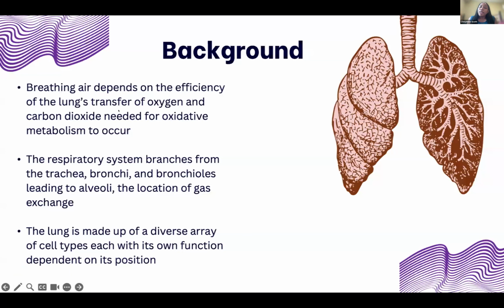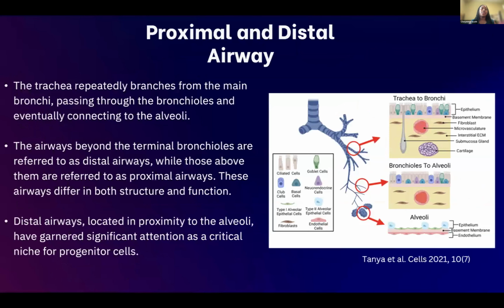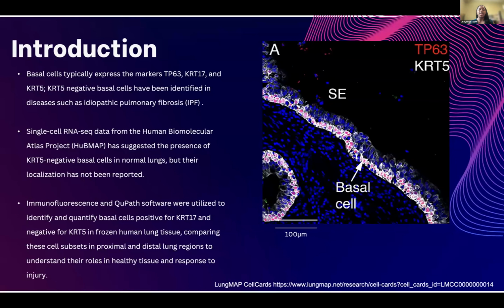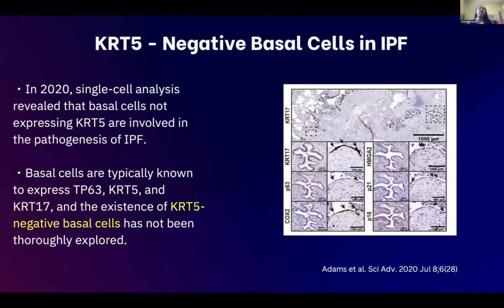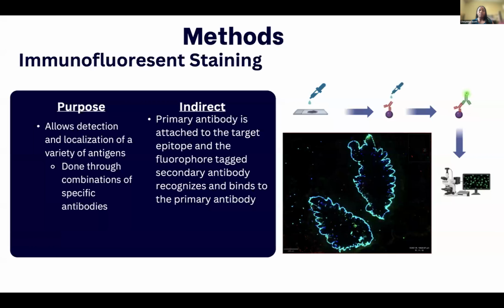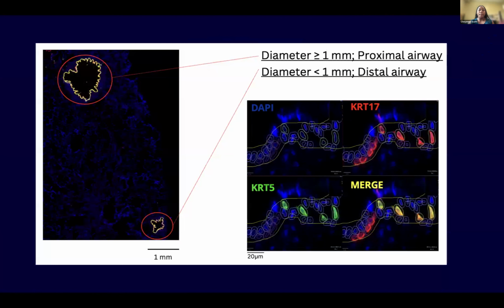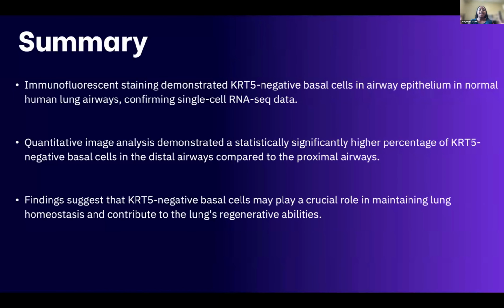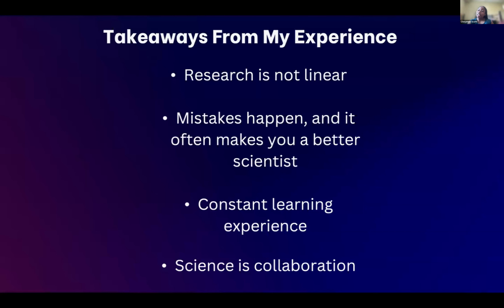HuBMAP Summer Internship 2024 - Presentation 14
Presentation by Cheyenne Scott